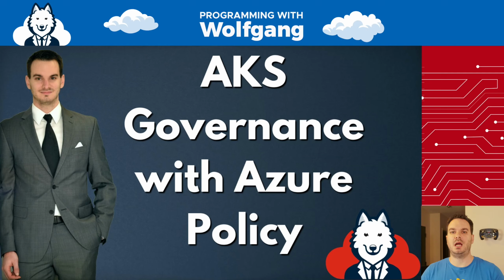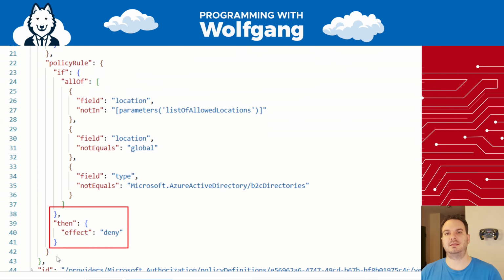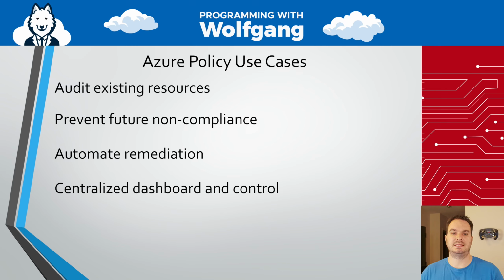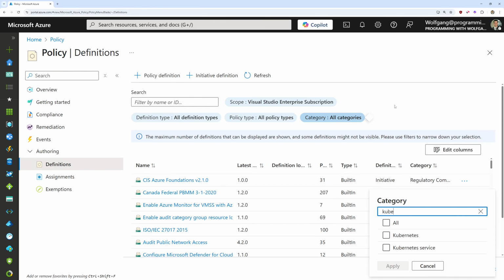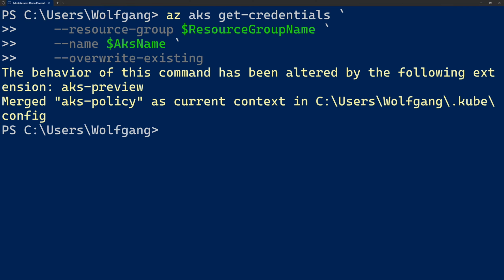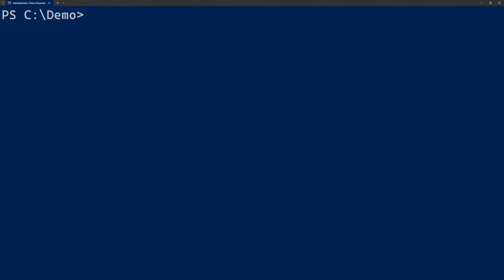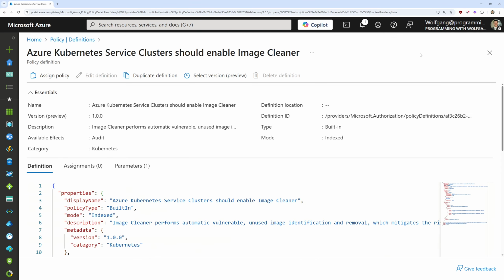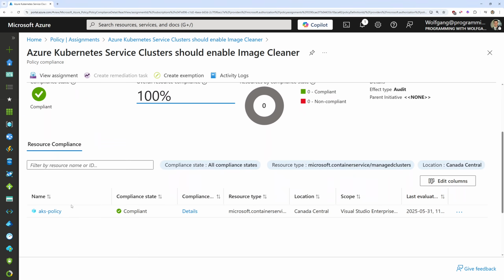AKS Governance Made Easy with Azure Policy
Azure Policy allows you to configure rules that can be applied to all your Azure resources to ensure the compliance with regulations, laws and security guidelines.

▬▬▬▬▬▬  Chapters 📘  ▬▬▬▬▬▬
00:00 - Introduction
00:46 - Azure Policy in Theory
10:33 - Install Azure Policy Add-on
12:04 - Assign an Azure Policy
16:42 - Test the assigned Azure Policy
20:59 - Gatekeeper Logs
23:35 - Manage AKS Configuration with Azure Policy
29:37 - Conclusion
30:34 - Outro